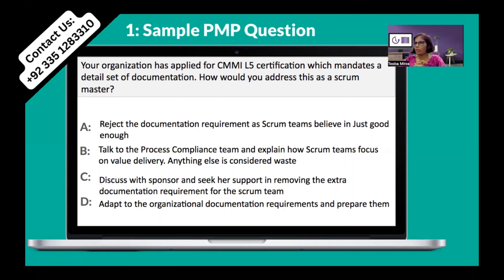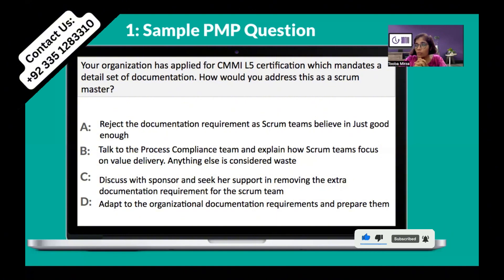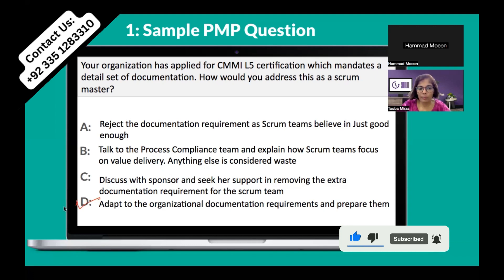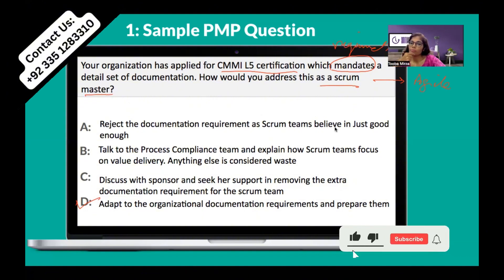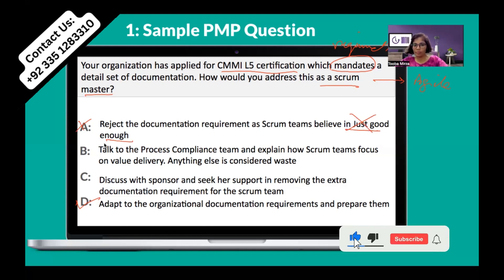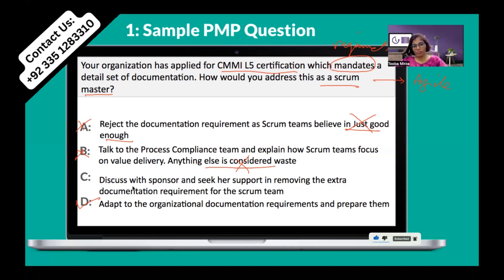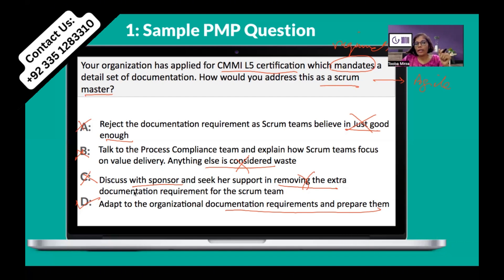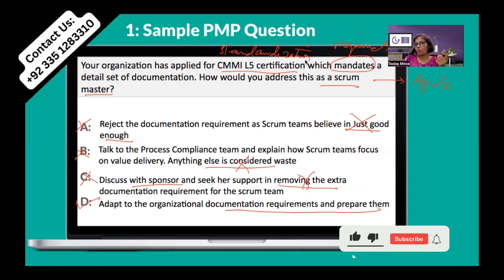PMP QA Explanation - Agile Practice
OTTC Mentor 'Tooba Mirza' discussed and explained the following question in the first class of our PMP Live Training ad Exam Prep course:

PMP Practice Question: "Your organization has applied for CMMI L5 certification which mandates a detailed set of documentation. How would you address this as a Scrum Master?"

a) Reject the documentation requirements as Scrum teams believe in Just Good Enough Documentation
b) Talk to the Compliance team and explain how Scrum teams focus on value delivery. Anything else is considered waste
c) Discuss with Sponsor and seek her support in removing the extra documentation requirement for the scrum team
d) Adapt to the organizational documentation requirements and prepare them

To learn Project Management and practice more such questions, join our upcoming PMP mentoring course starting from 12th Oct, 2024 with Mentor Tooba. Hurry up, registrations are open now.